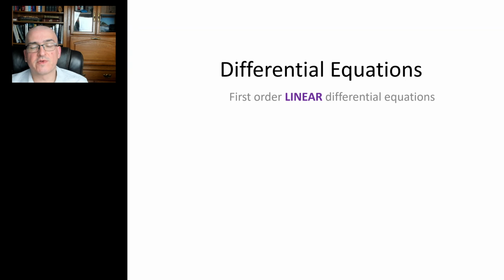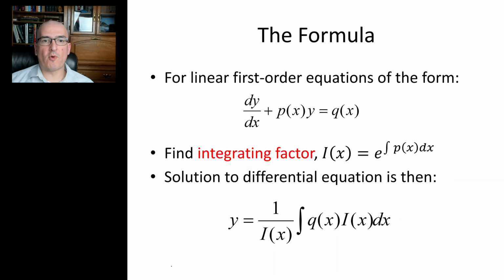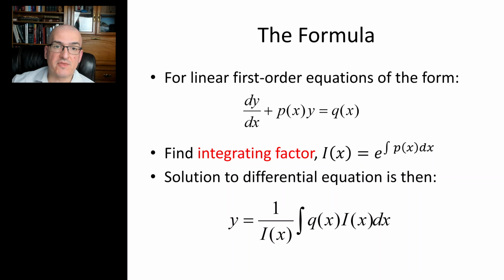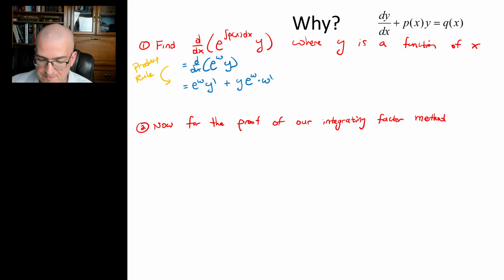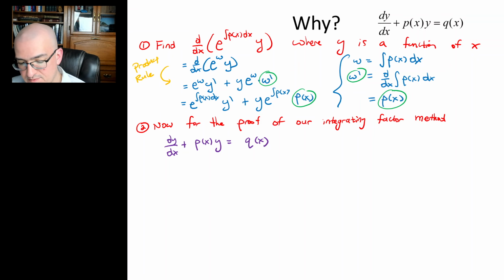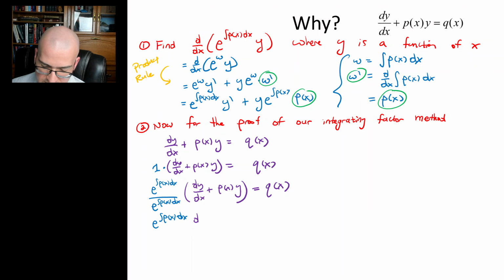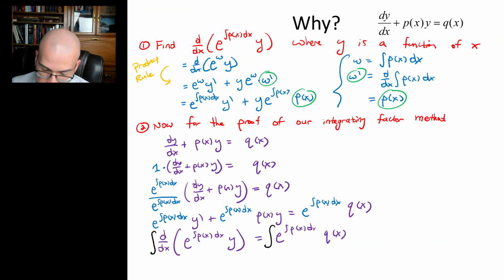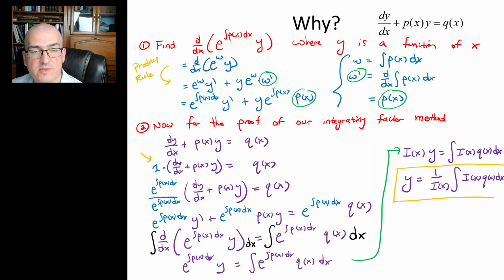math1230 Linear DE